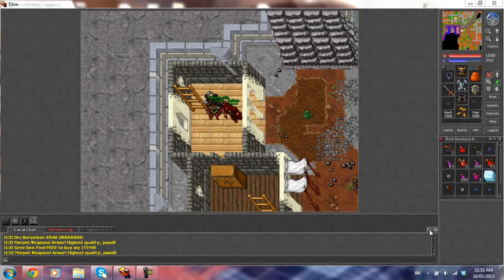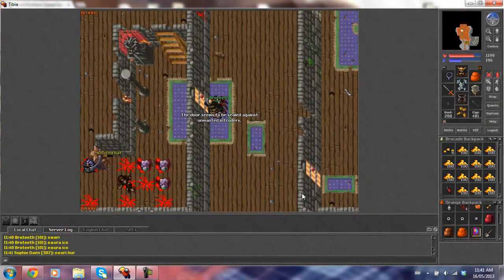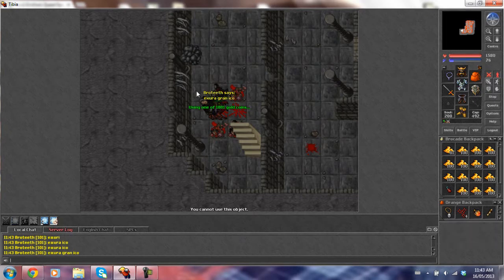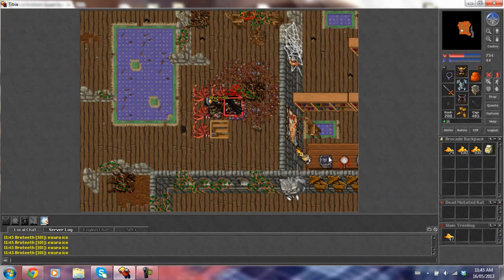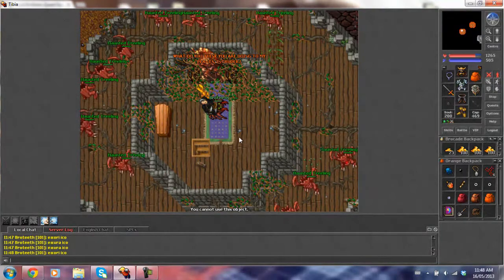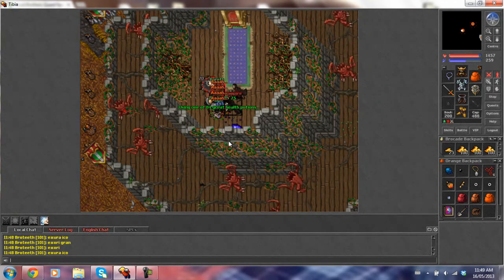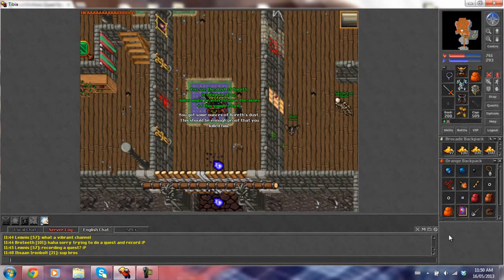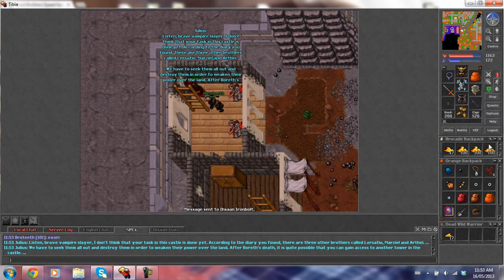Tibia - Blood Brothers Quest (Mission 7)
Finally back with another video. It is mission 7 of the blood brothers quest. Sorry, I've lost my mic presence, if I have ever had one its now gone haha.